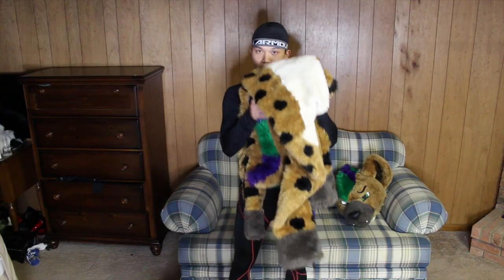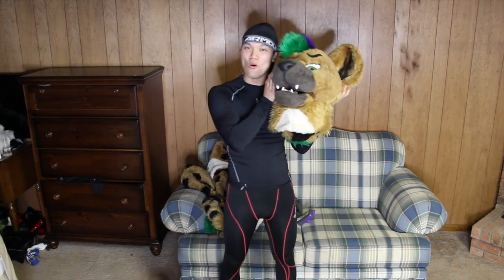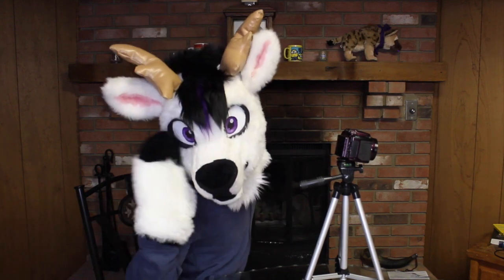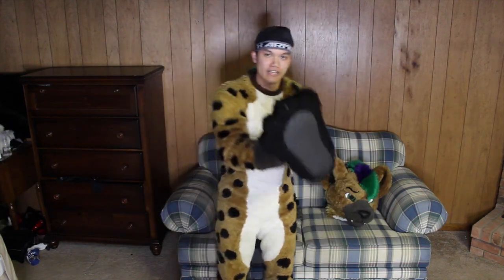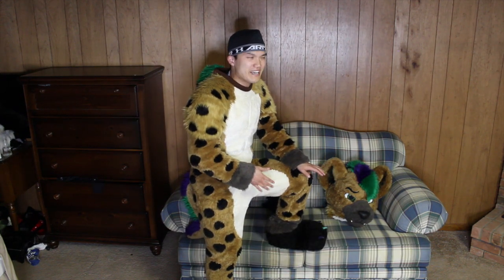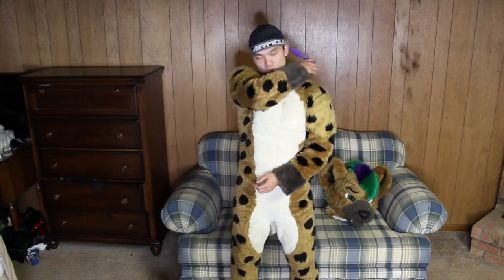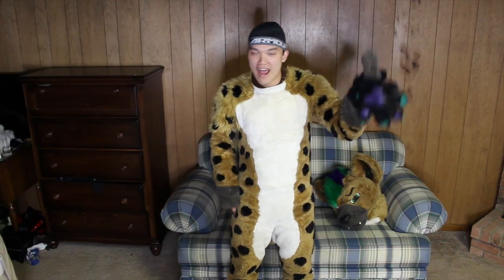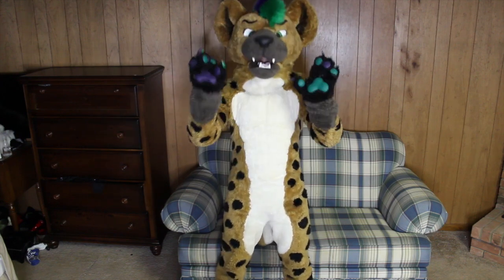Nos Hyena Fursuit Suit Up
Y'all requested a suiting up video, I delivered! Or at least attempted to, Gideon was operating the camera and we ran into difficulties in the process. Nos Hyena fursuit suit up video, right here.